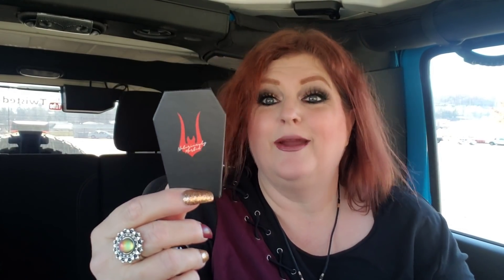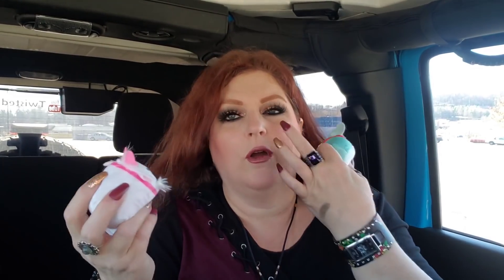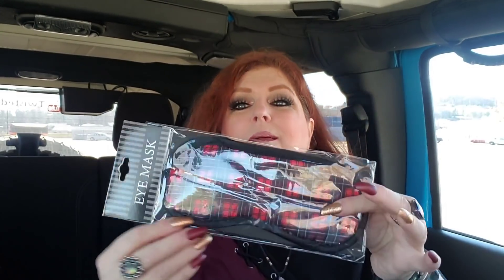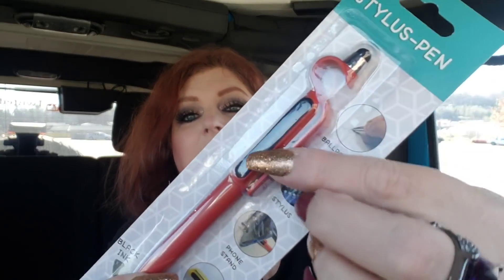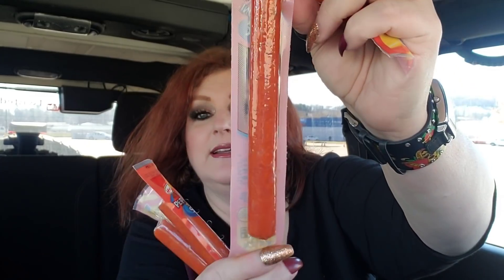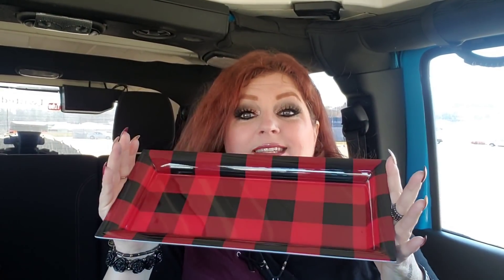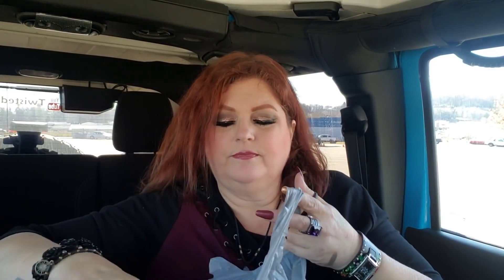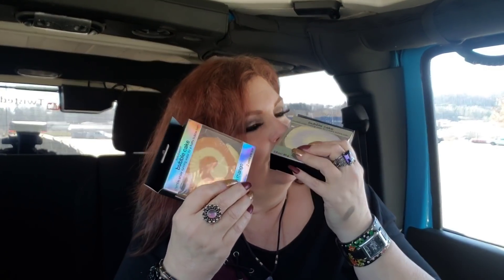XX LARGE DOLLAR TREE HAUL 🎄⛄ WISHLIST